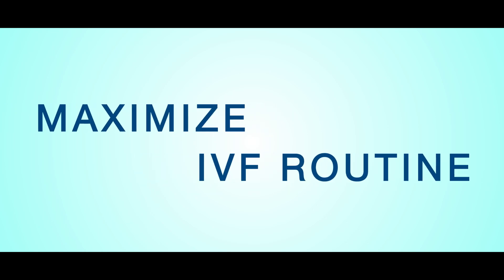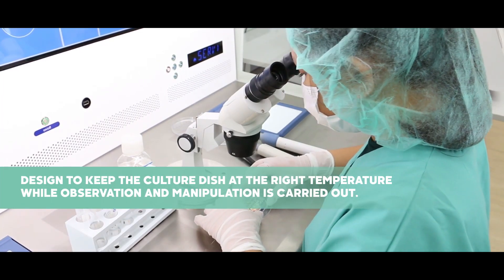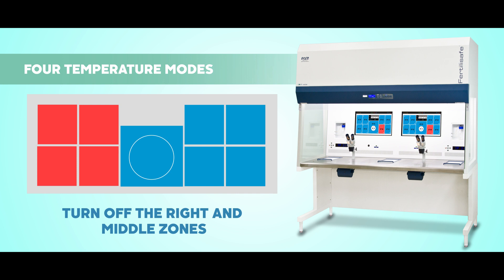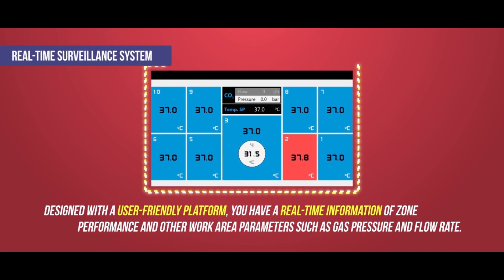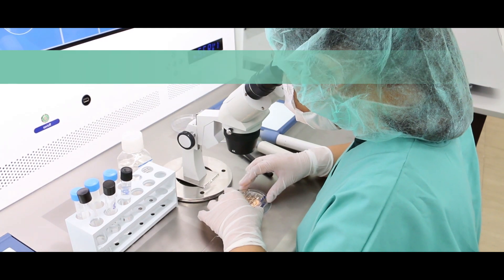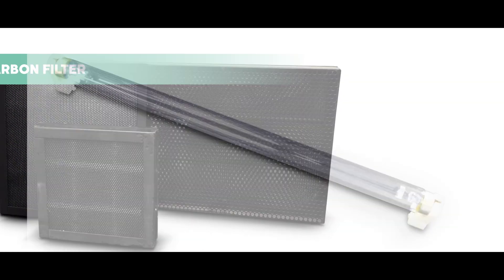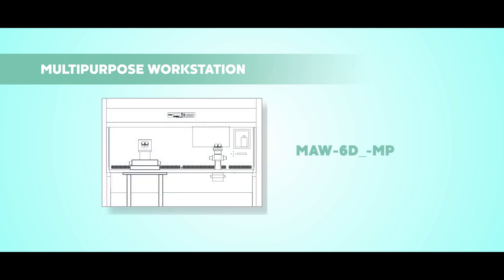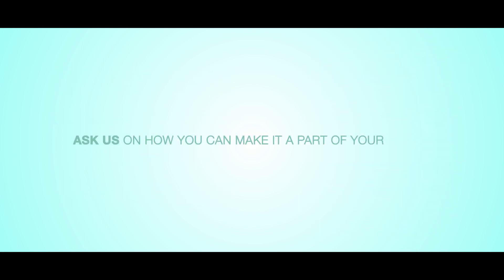Esco Multi-Zone ART Workstation Top of its CLASS! | Esco Medical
Maximize every step in your IVF routine process with the new and improved Esco Multi-Zone ART Workstation. With multiple independent zones, it is designed to keep the culture dish at the right temperature while observation and manipulation are carried out.

The Esco Multi-Zone ART Workstation also has four temperature modes that you can choose from. You can turn on all zones, turn off the right zones, the middle zones, or all zones are turned off.

With the Esco Multi-Zone ART Workstation, you can conveniently monitor the performance of each heated zone and other parameters such as gas pressure and flow rate with the real-time surveillance system.

The Esco Multi-Zone ART Workstation now has an option to integrate MIRI® chambers as temporary shelters for your precious samples while you do your observation and handling inside the workstation.

Freedom and flexibility are also yours. We can provide you a provision to fit in your preferred microscope.

More accessories are also added to complement your needs such as:
✔ Carbon filter to eliminate VOCs
✔ UV light to decontaminate the workstation
✔ Motorized support stand for ease and height adjustments.

Esco Medical is a leading manufacturer of high-quality IVF equipment. It offers a full range of equipment to IVF laboratories and clinics. These include a long-term embryo incubator, ART workstation, anti-vibration table, and time-lapse incubator. Esco Medical is continuously developing advanced technologies to meet the increasing demand of the IVF industry.